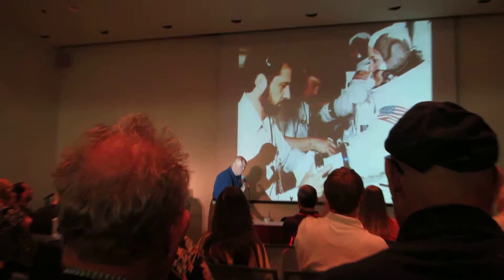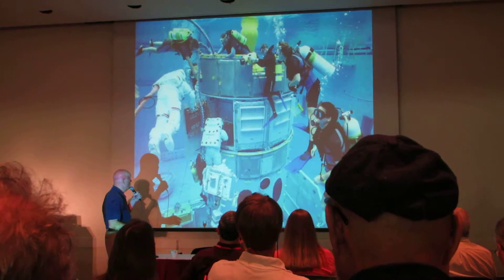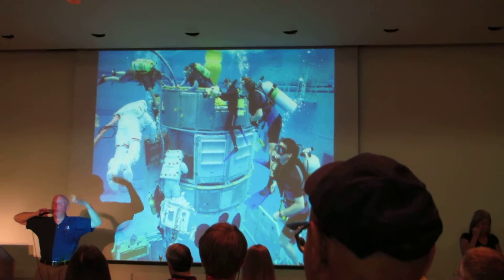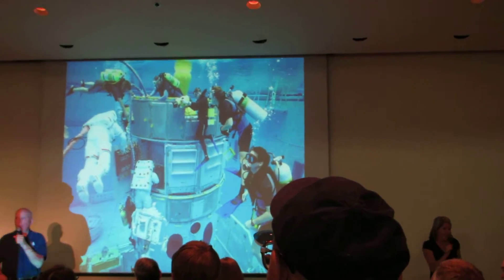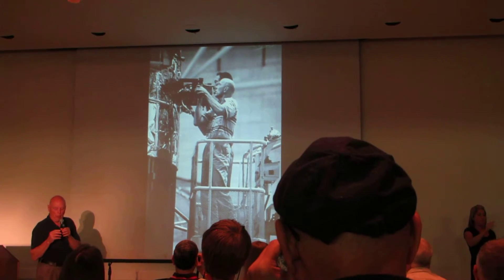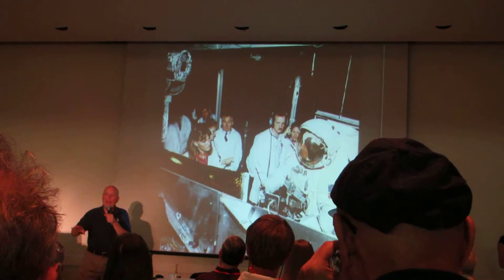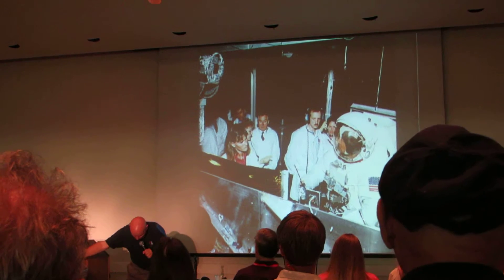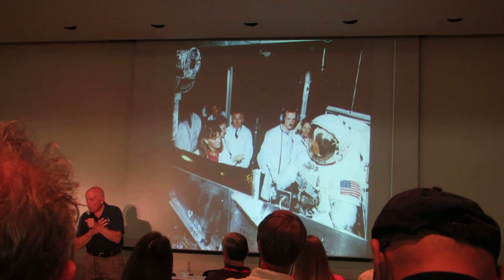Former Astronaut Story Musgrave Addresses THe 15th Annual Mars Society Convention IV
A living legend tells his story